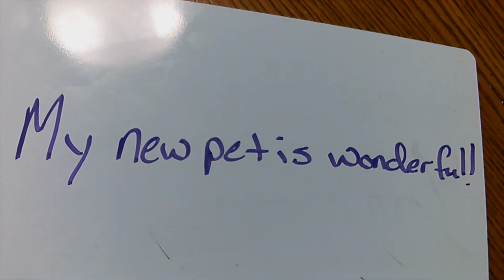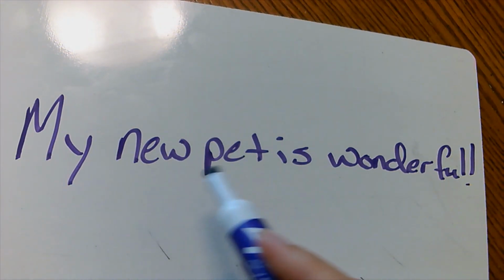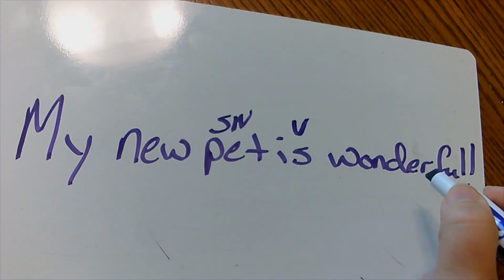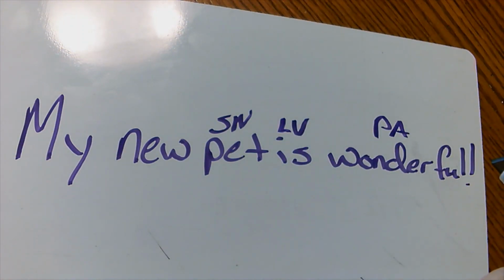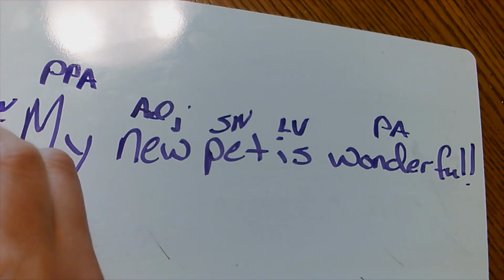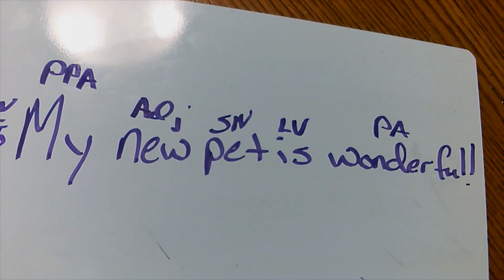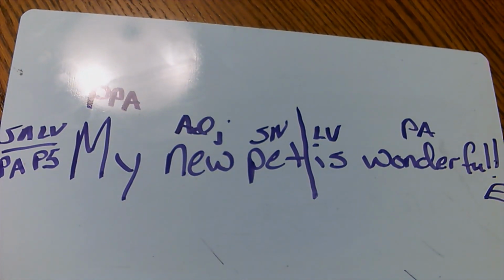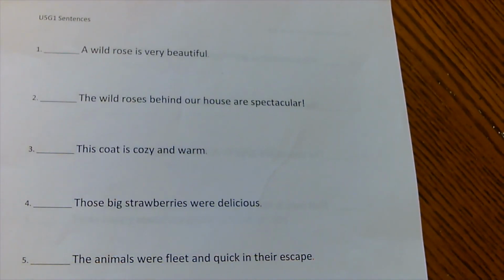Grammar P5 Intro